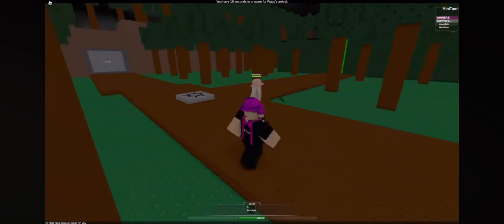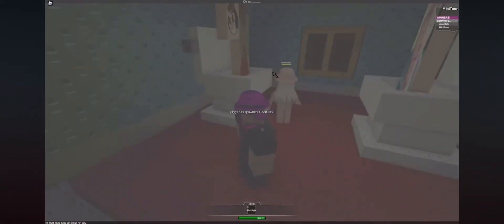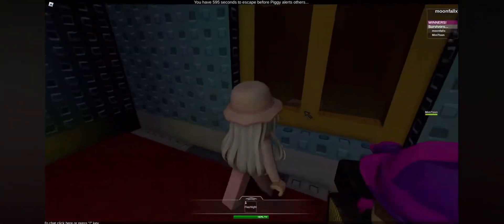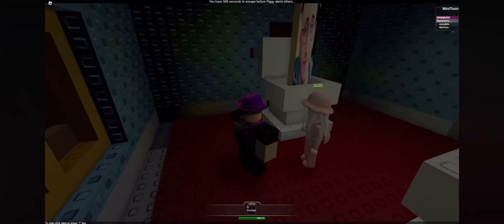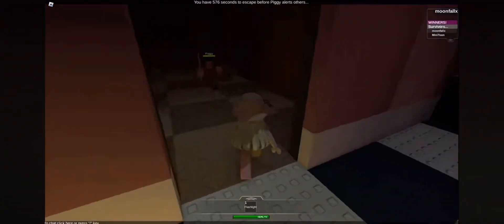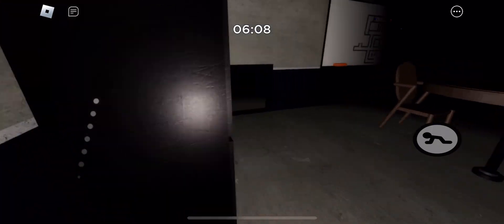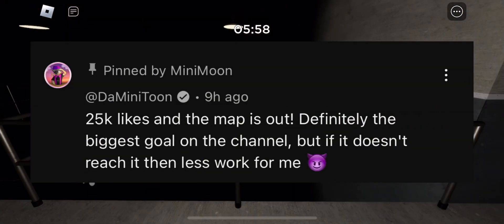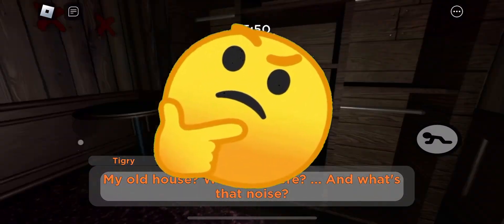THIS PIGGY MAP IS RELEASING SOON… |Roblox Piggy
Hi I’m a Roblox piggy content creator who loves to do piggy content! I love piggy and if you guys click on this video then that means you love piggy too! My content is family friendly and to spread positivity only. I will keep you guys updated about future updates and events coming to piggy! Mini toon is working so hard for all of this and you guys should appreciate his had work! Want to know what this video is about? Read the bottom!
This video is about the new Piggy map that mini toon made! He is planning to release it soon when their video reaches 25k likes! BUT he said that IF the video reaches 50k likes then he will release a BRAND NEW SKIN!

Shoutout to @MiniMoonx